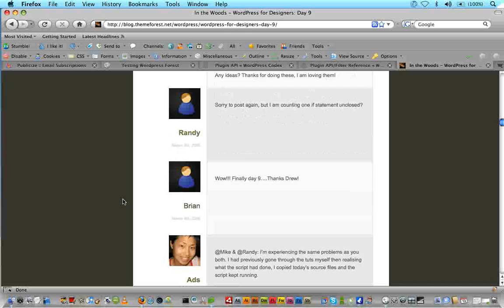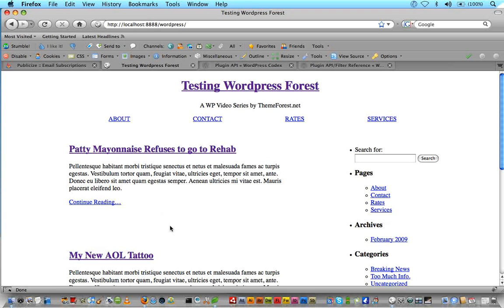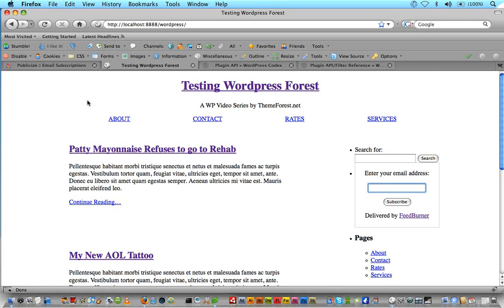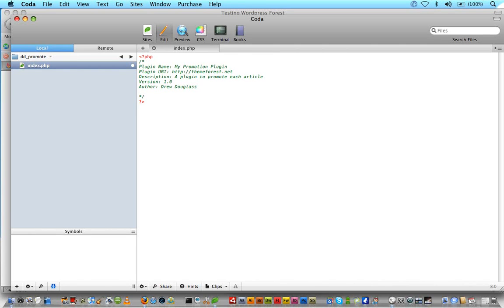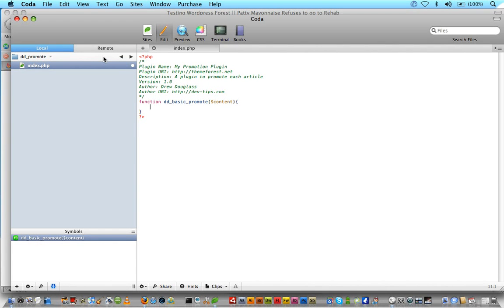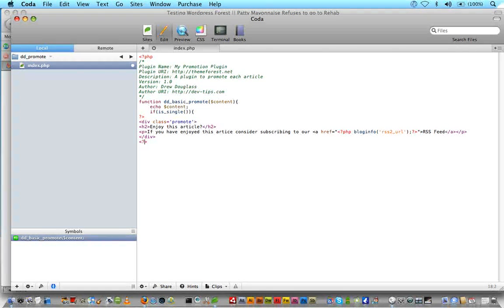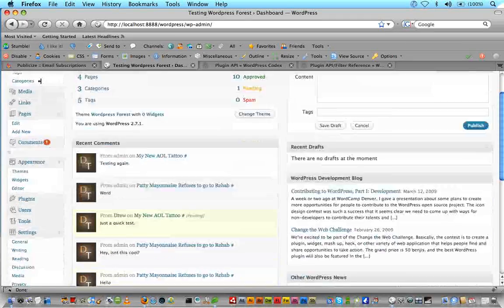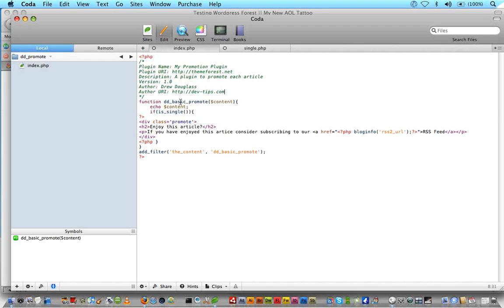[Wordpress For Designers in 18 days] Day 10 Your First Plugin